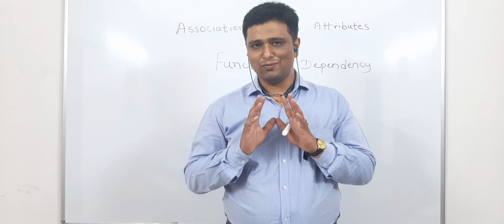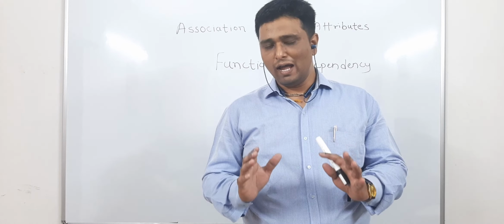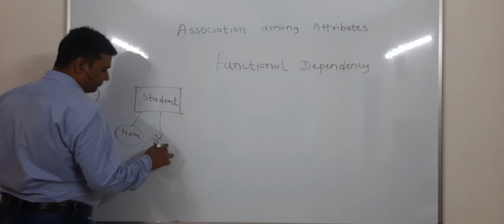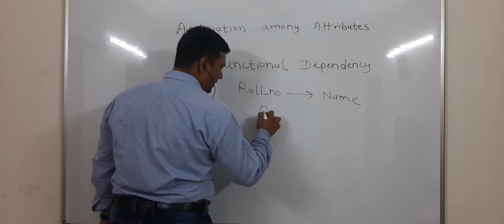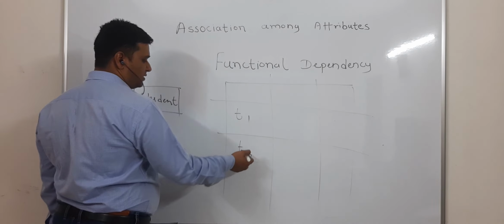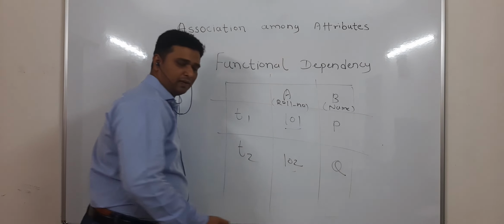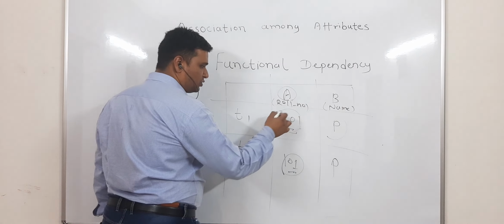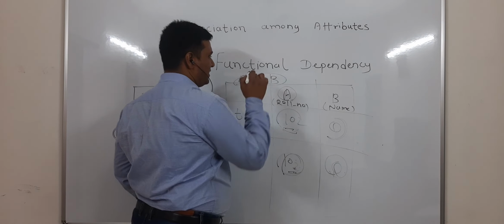Basic of Functional Dependency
I have discussed basic rule of identifying Functional Dependency,
and application of FD